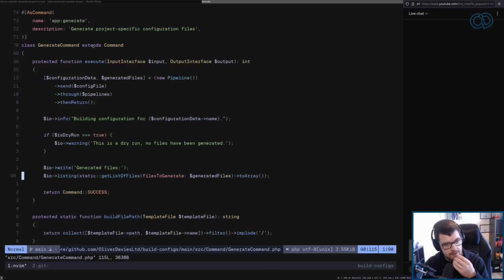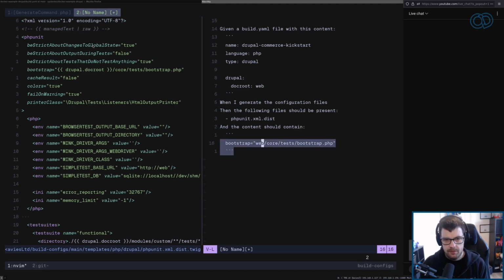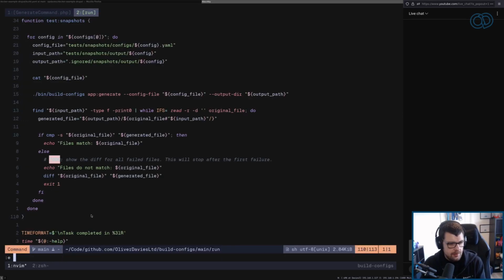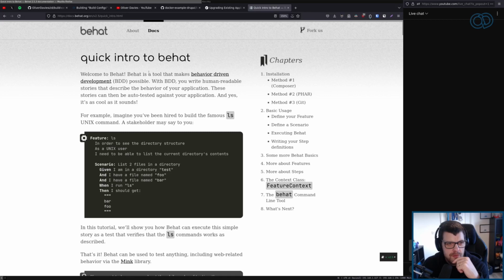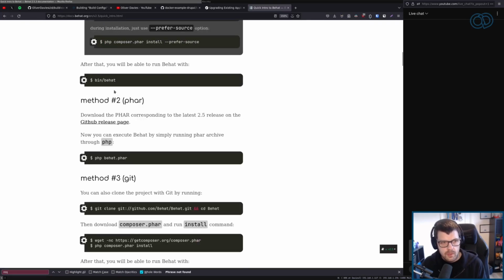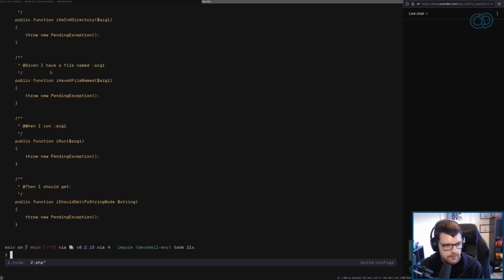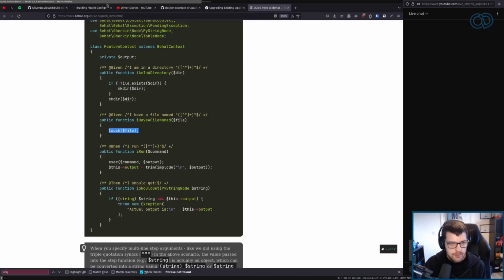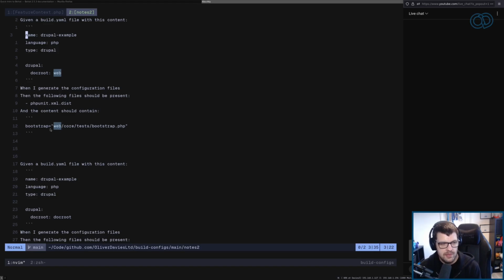Re-learning Behat with Build Configs